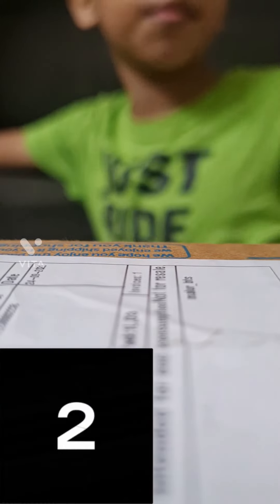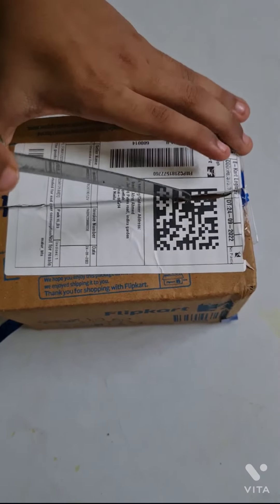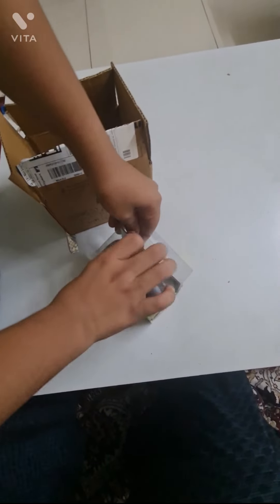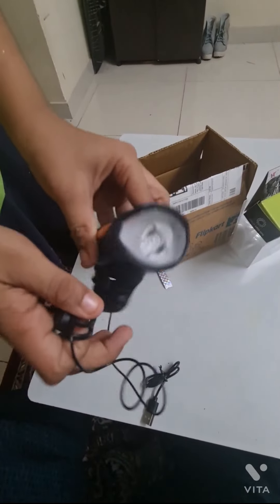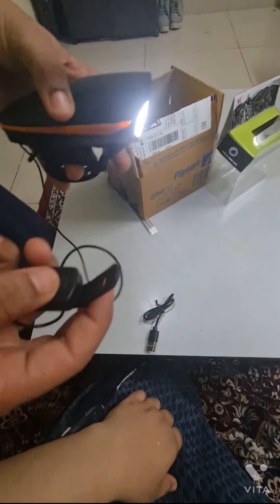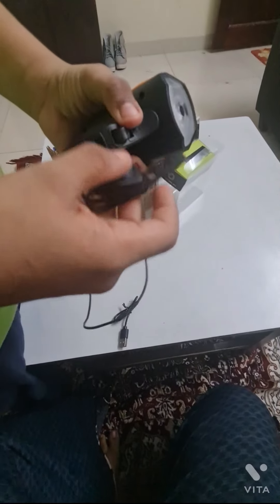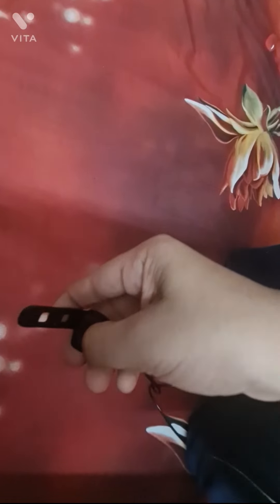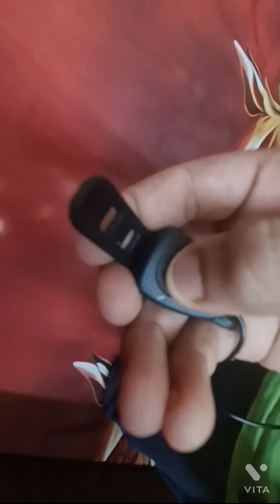Unboxing cycle headlight & electric bell